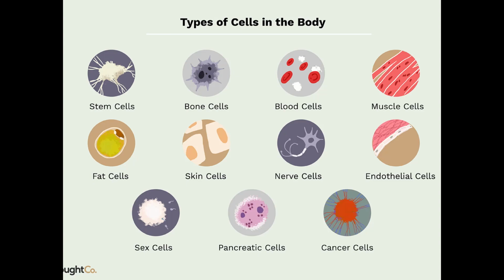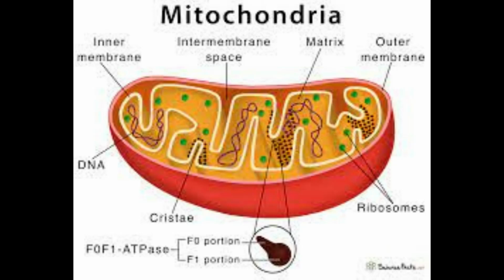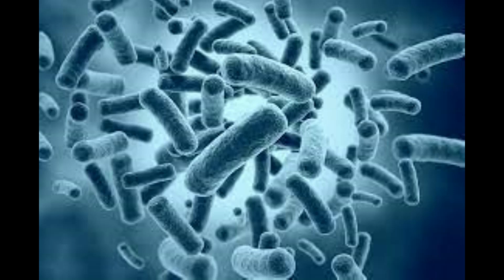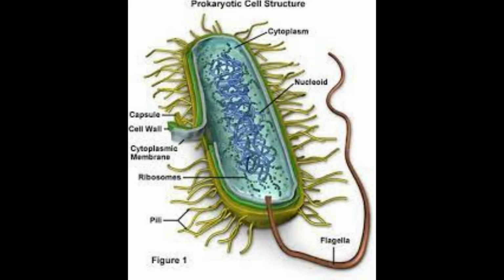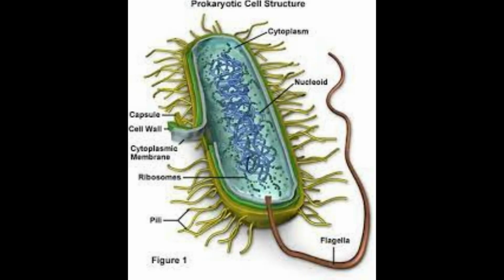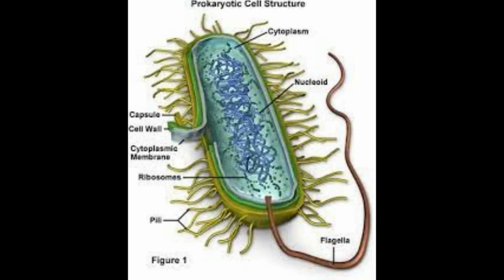BOE Audio Book part 6 (Chapter 1) The Micro Beings